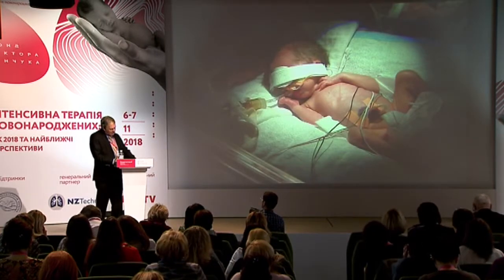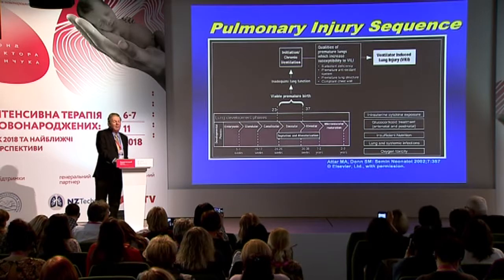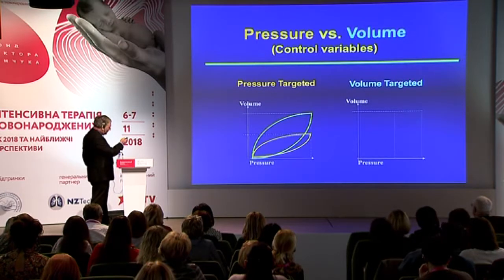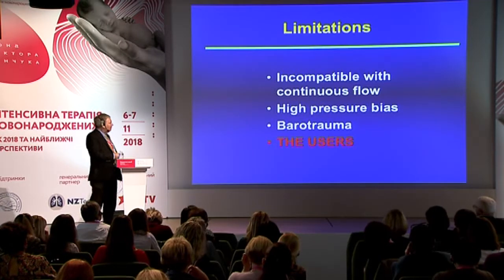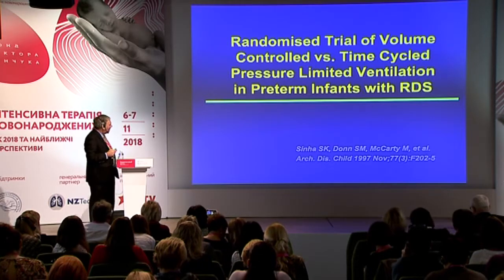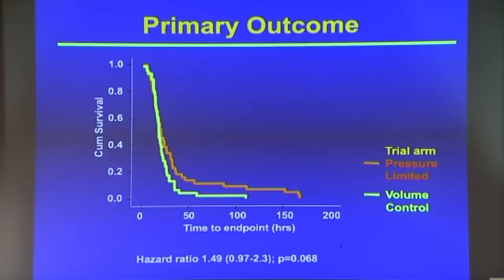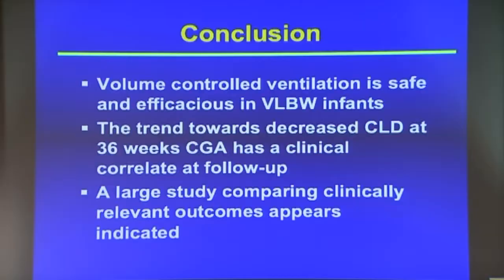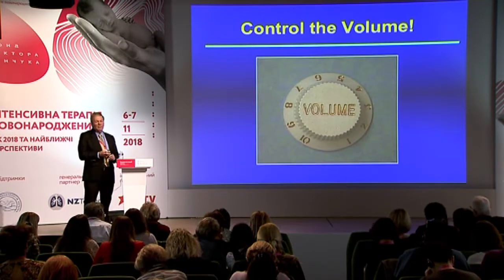Steven Donn. Volume vs. Pressure: It´s more than Just Coke vs. Pepsi